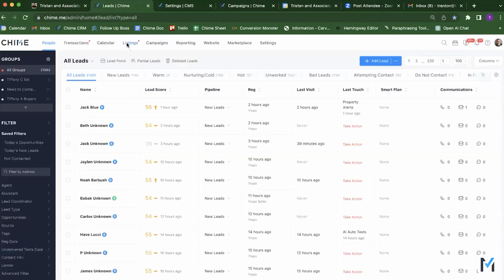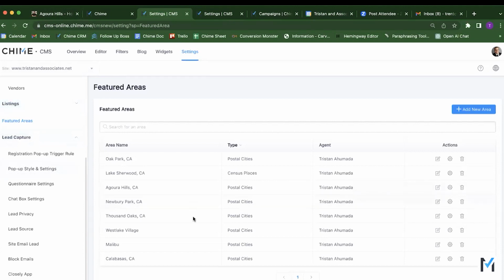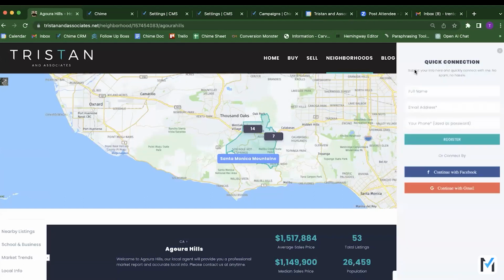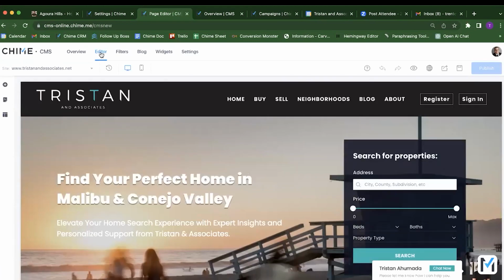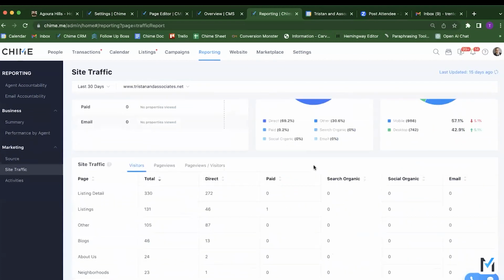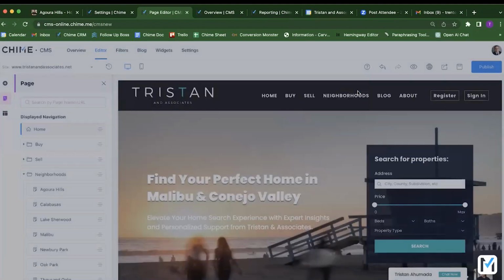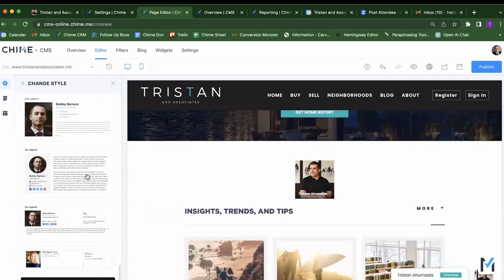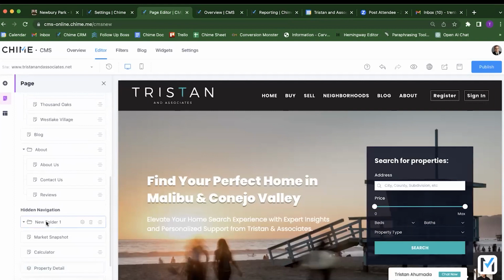Frequently Asked Questions on Chime’s IDX Website ANSWERED!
This is the 100th episode of Weekly Chime. In this episode, Trenton Bodin, Director of Technology of Tristan & Associates, will dive deep into Chime's IDX website. He'll go through how to ensure you're optimizing its capabilities, how you can quickly build and use the CMS, and how to set up your pocket listings in minutes! Get your website questions ready, and Trenton will answer them for us.

Content:

00:20 - Intro
02:40 - Setting up your landing page in Chime
07:13 - What is the Registration pop-up trigger rule
09:08 - Setting up your Questionnaire
13:02 - Best format for a landing page
16:13 - You need to be familiar with setting this up
18:37 - Here's what you need to know about SEO
19:48 - Website editor basics
29:19 - Outro